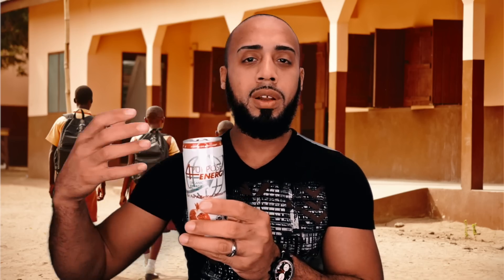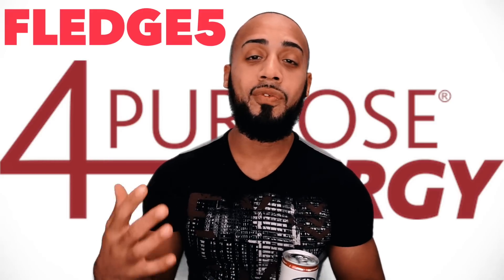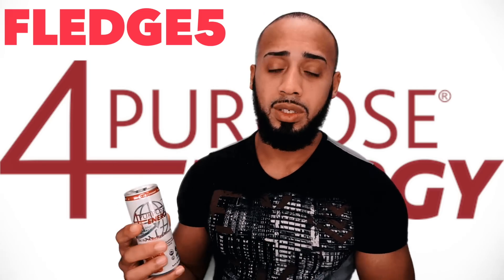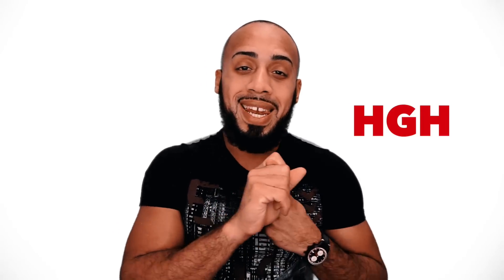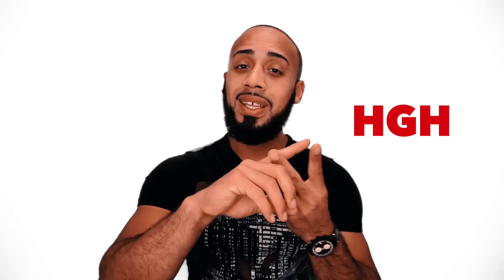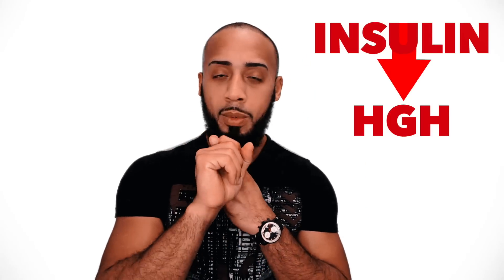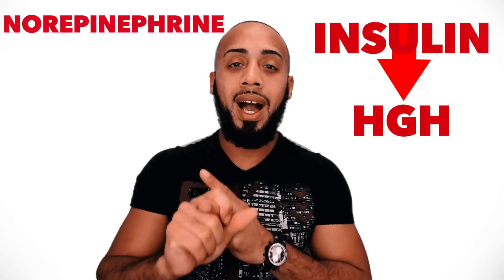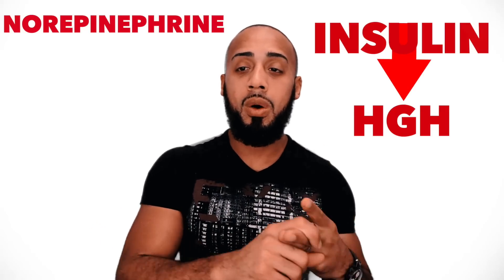Will Intermittent fasting slow my metabolism ?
Our metabolism while intermittent fasting has long been a cause for concern for many who want to venture into the world of intermittent fasting. Many people hesitate on fasting because of the age old tale of your metabolism being destroyed and keeping you from losing weight. I have tackled this topic before in the past but today I want to explain what is happening in your body when you fast that is keeping your metabolism elevated even without the thermic effect of food(When you eat) I hope this video helps you out and gives you a bit more confidence to take that leap and try intermittent fasting. Enjoy